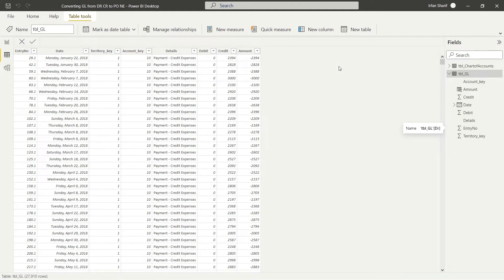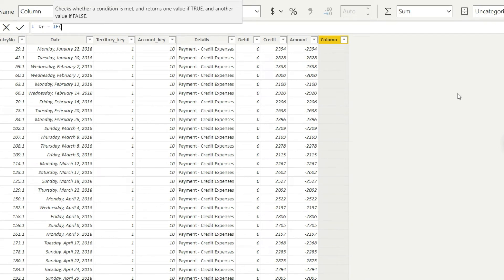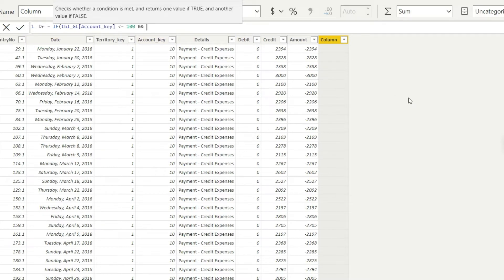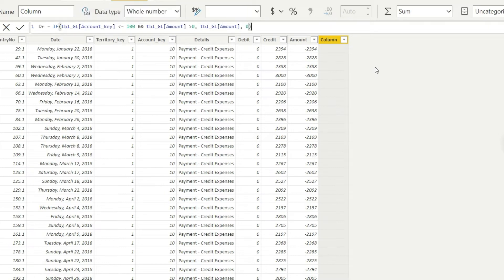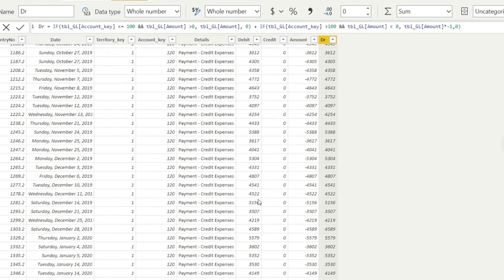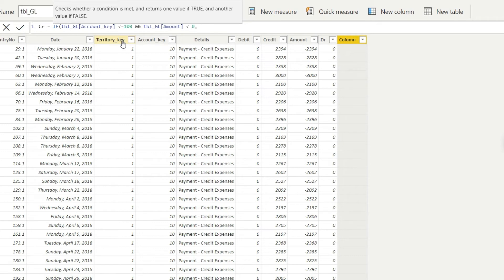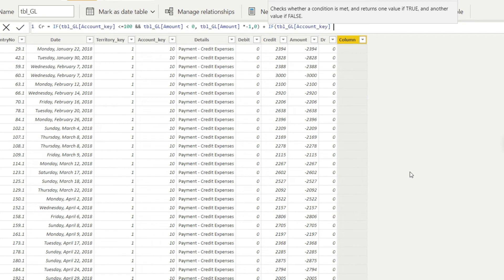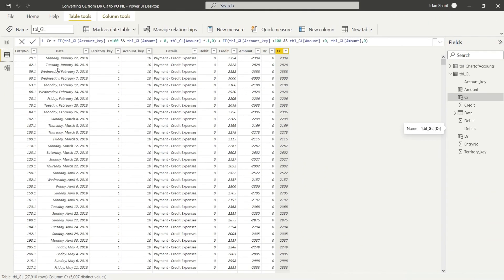Converting Single Column (Positive & Negative) values GL to Debit & Credit - Power BI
Power BI automatically Year-Quarter-Month-Date hierarchy from the Date field. However, it only works for the calendar year. If the Financial Year of a business is different from the Calendar Year, we will have to manually make the date hierarchy.